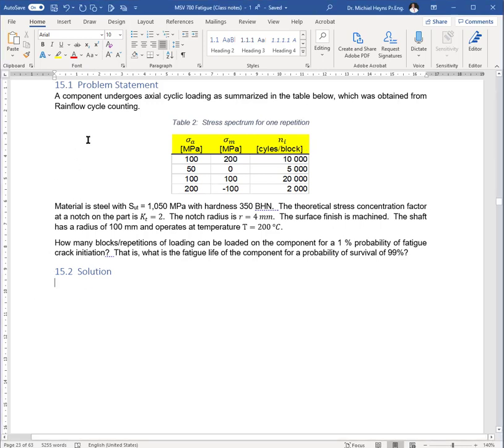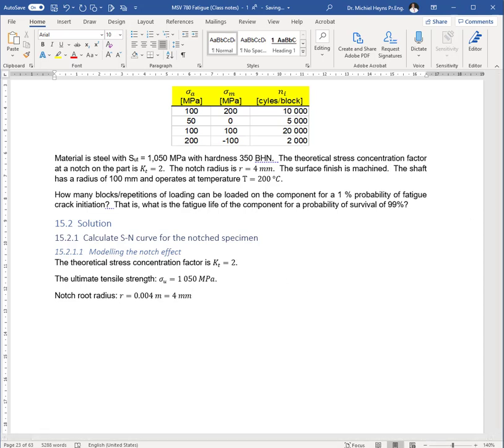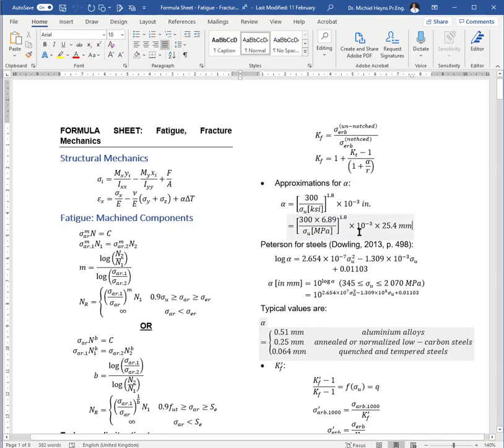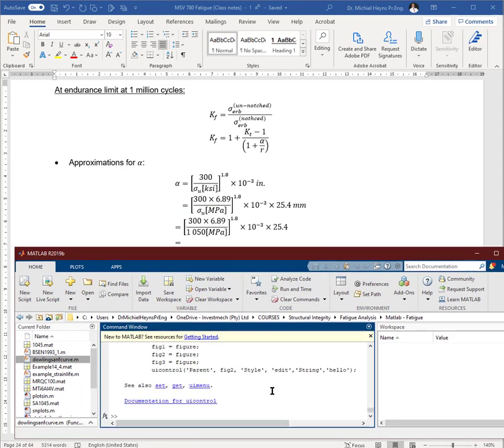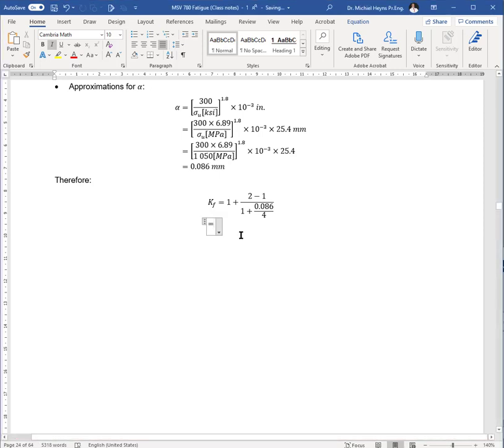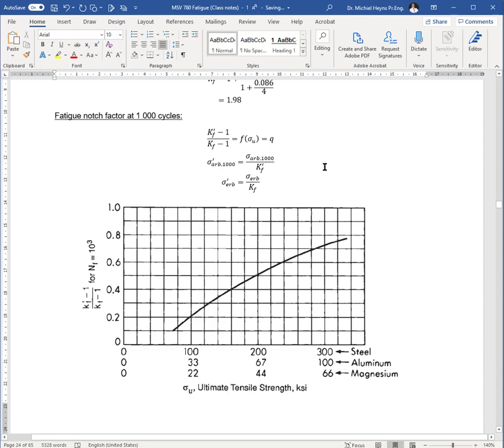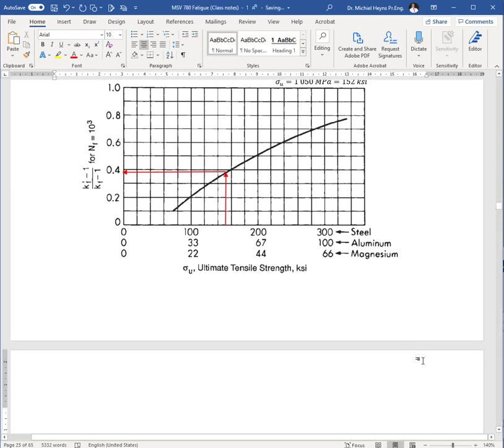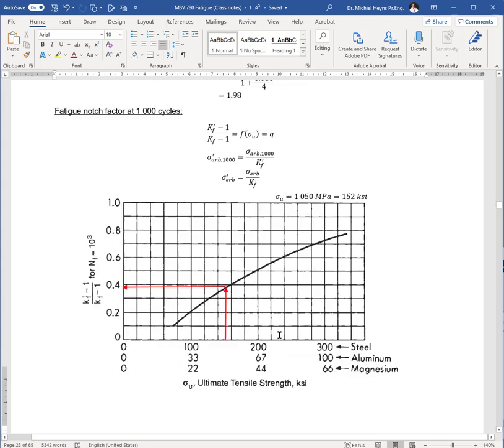Stress-life Example 2020-04-22 Video 2